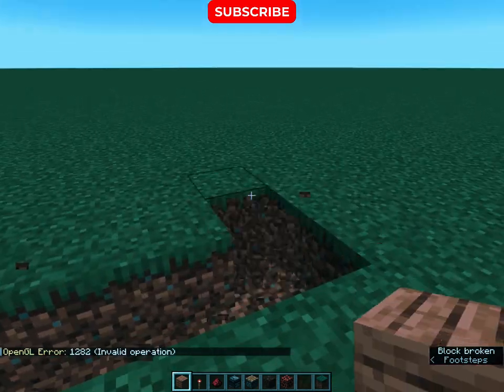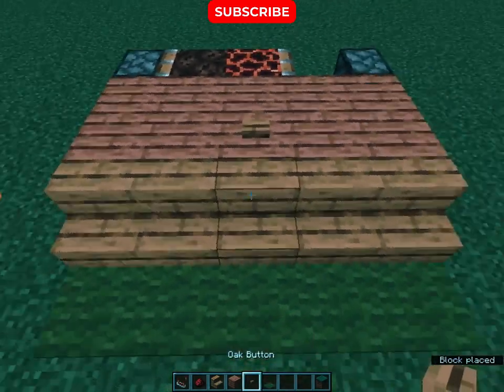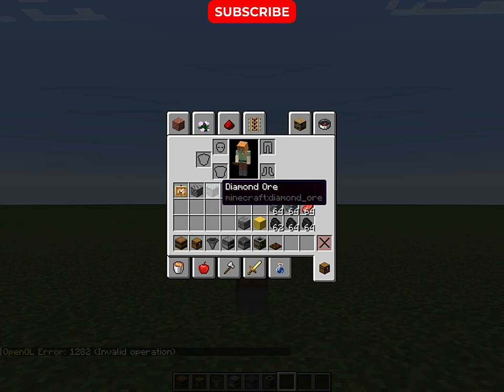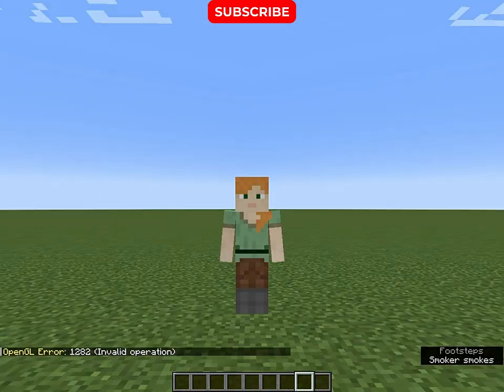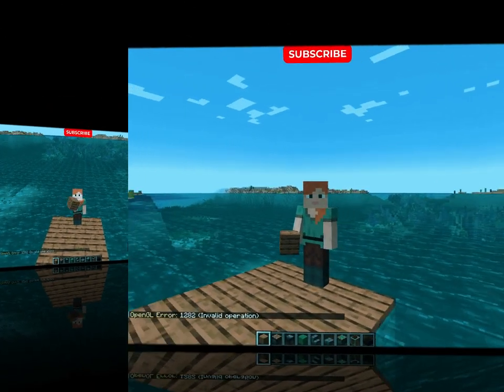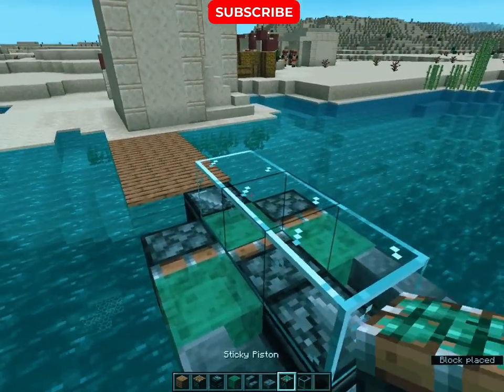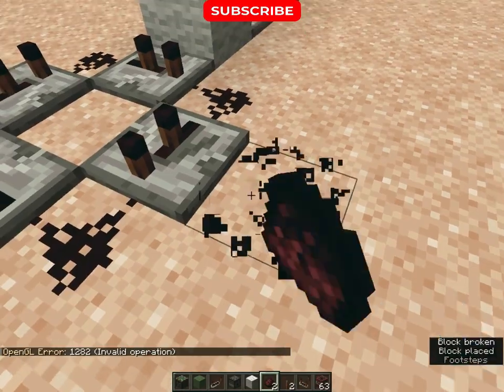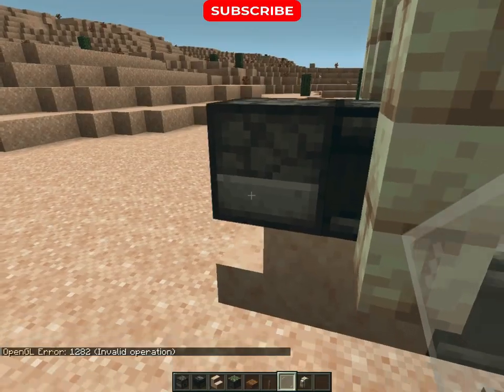FIVE Best Redstone Builds in Minecraft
This is a Minecraft YouTube channel. You will find creative Minecraft how to build videos. You will find best Redstone Minecraft tutorials and hacks. These builds make your Minecraft World easy and innovative. These work in every version of Minecraft.